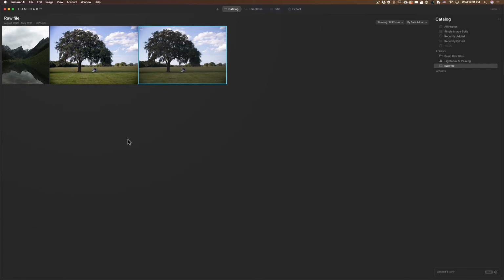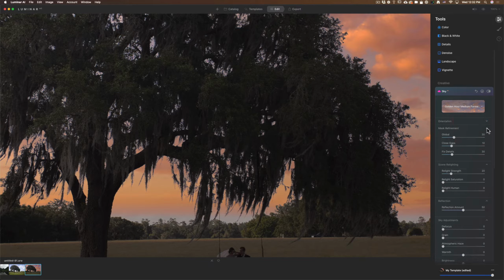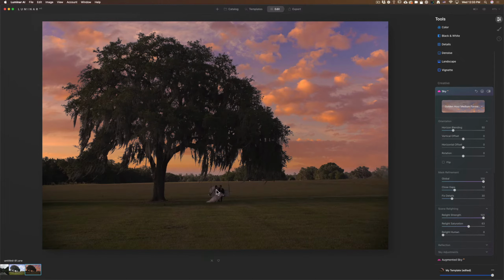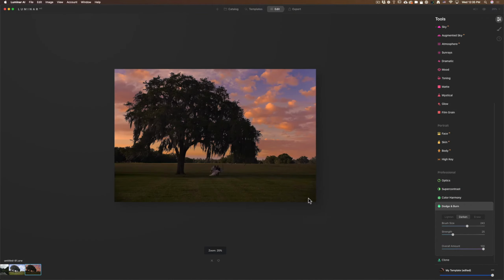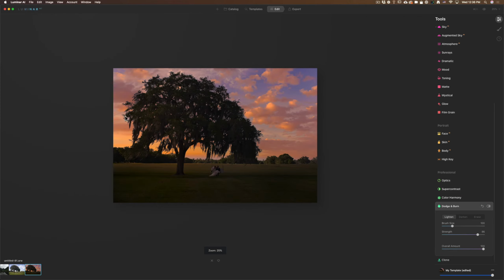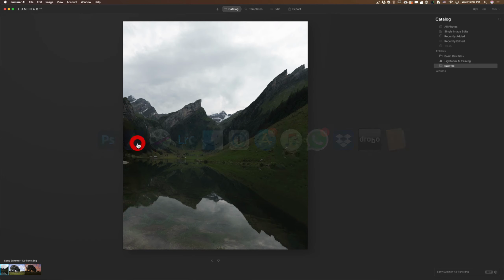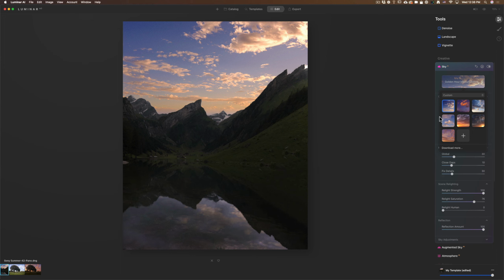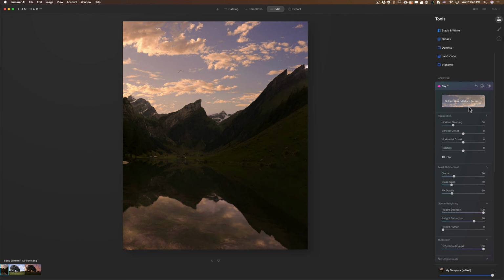Replace Skies in Luminar AI